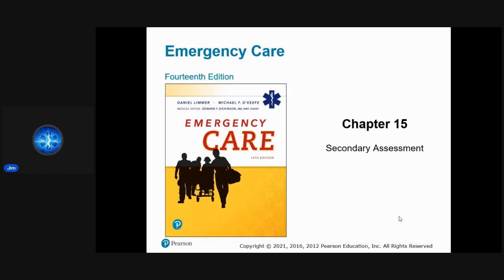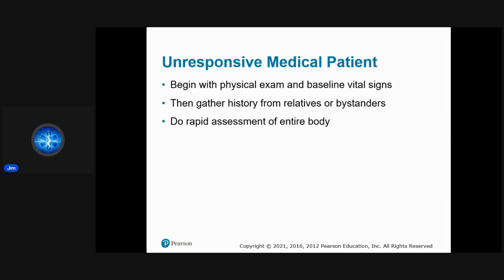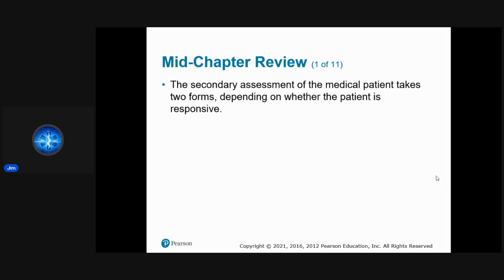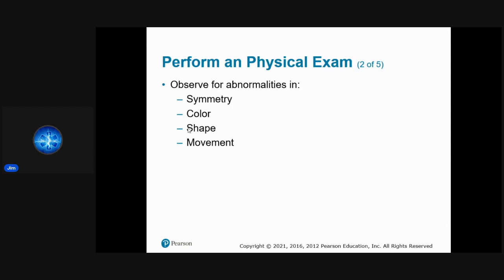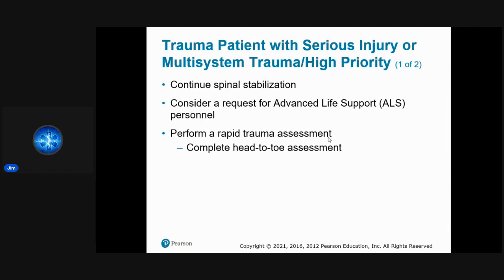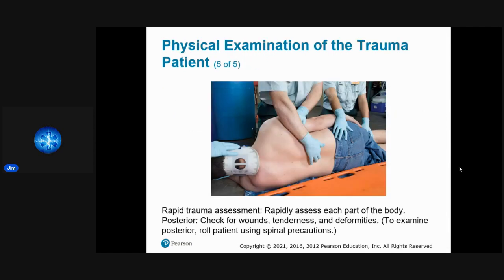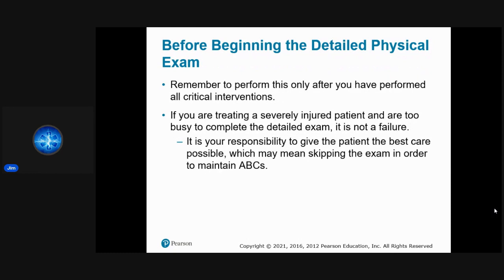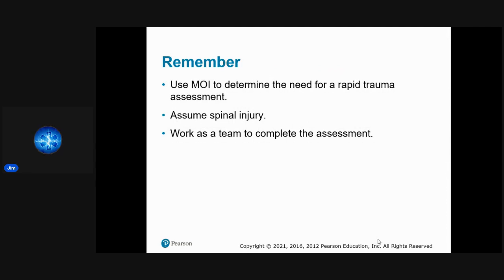Pearson's Emergency Care 14th Ed Chapter 15 Secondary Assessment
Video lecture over chapter 15